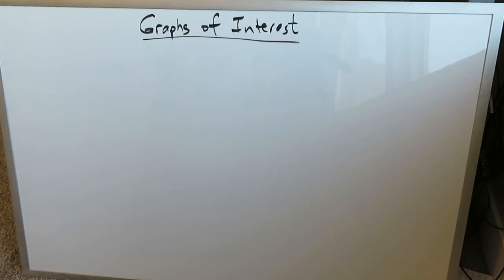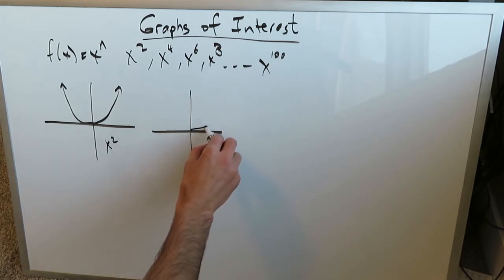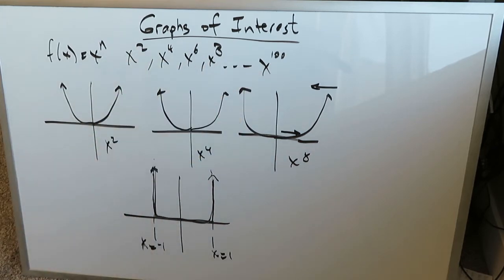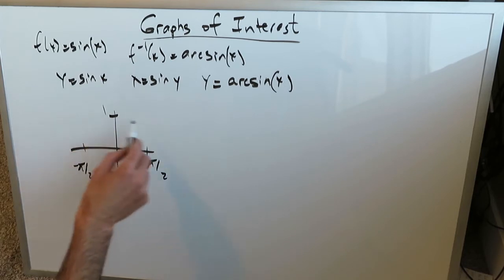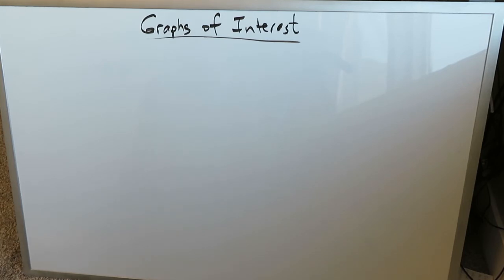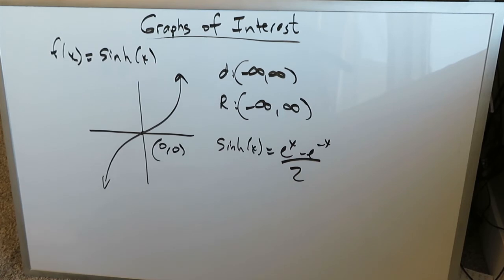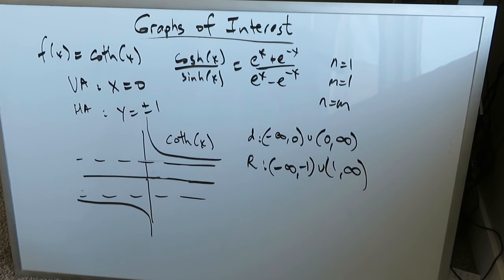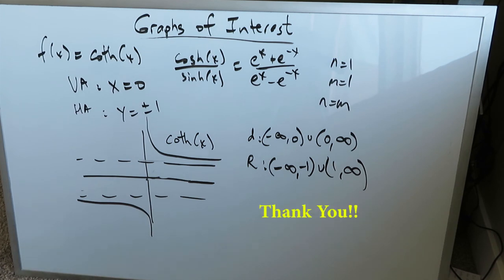Advanced Function Graphs of Interest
A look at a variety of Graphs in further detail (quadratic graphs with increasing exponents, odd exponent graphs, exp and Ln, arcsin, arccos, arctan, and all 6 hyperbolic function graphs). These graphs are considered advanced compared to the typical functions that are normally studied in school.